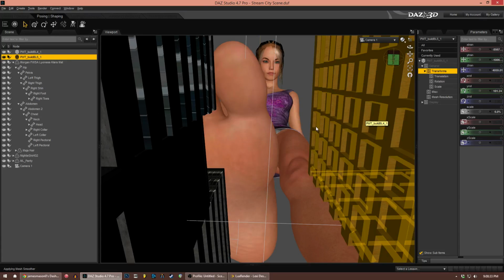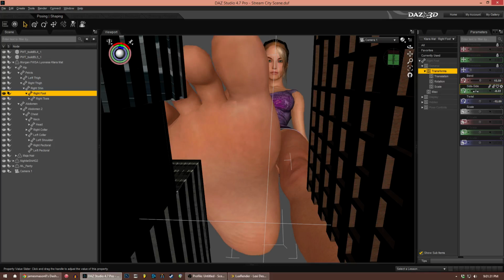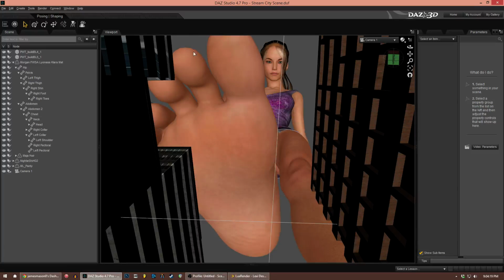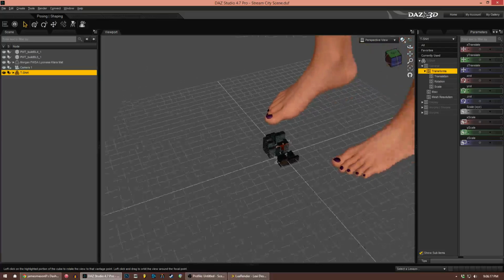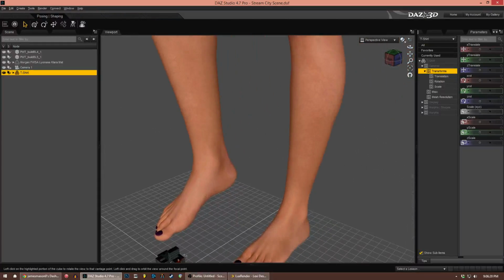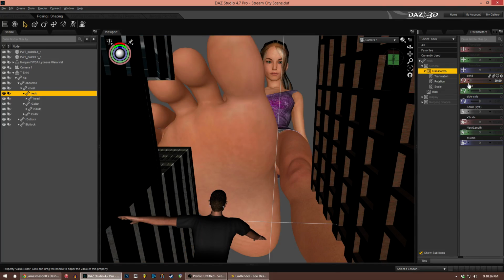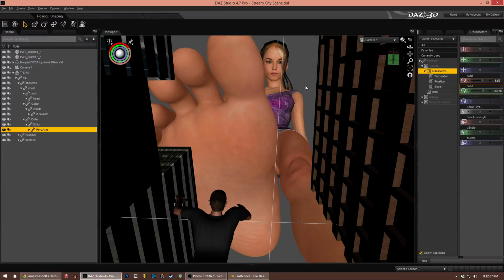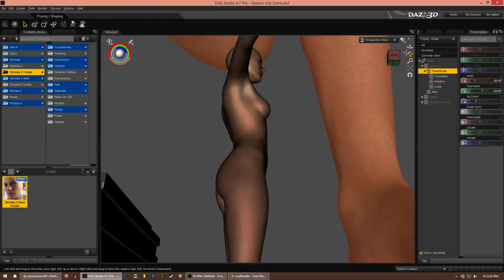Stream (5/28/15) Daz Studio + Photoshop - 2 / 7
Posing a scene in Daz Studio & Doing some postwork in Photoshop -- Watch live